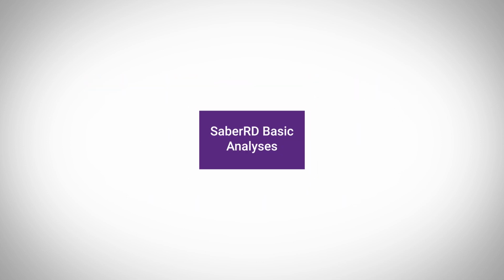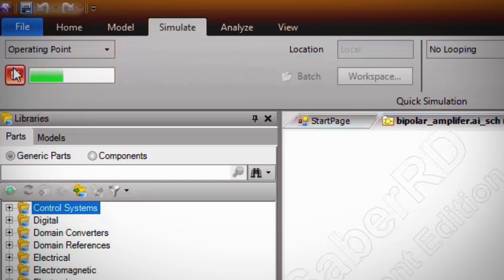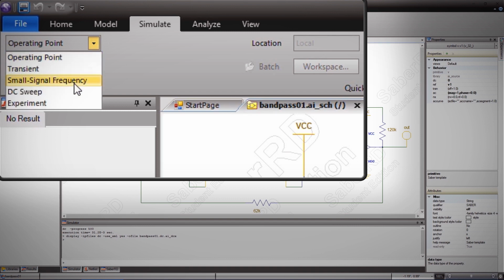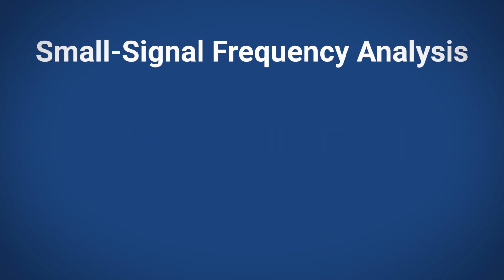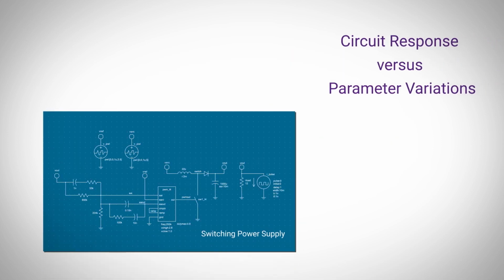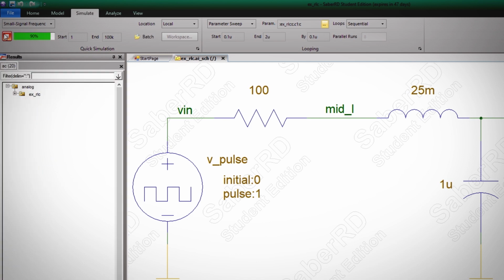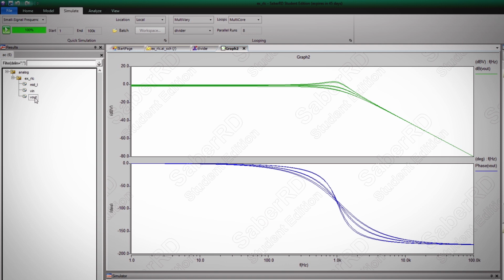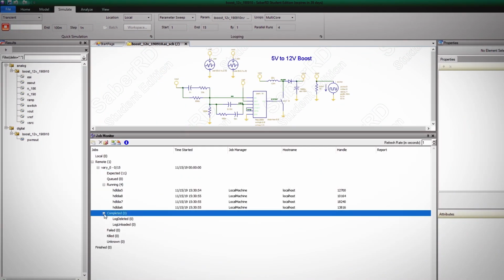SaberRD Training 3: Operating Point and Small Signal Frequency Analysis | Synopsys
This is video 3 of 9 in the Synopsys SaberRD Training video series. This is appropriate for engineers who want to ramp-up on SaberRD circuit analysis and multi-domain simulation capabilities and includes accompanying hands-on labs. This video shows operating point (DC) analysis as well as Small Signal Frequency (AC) analysis.